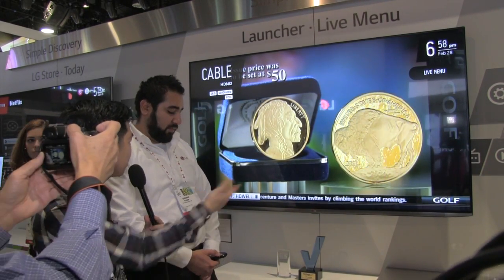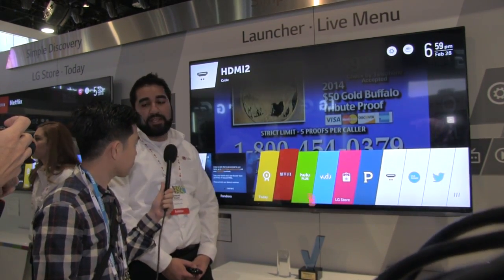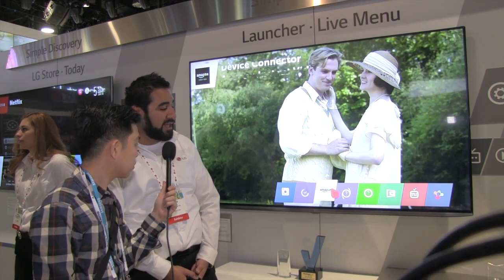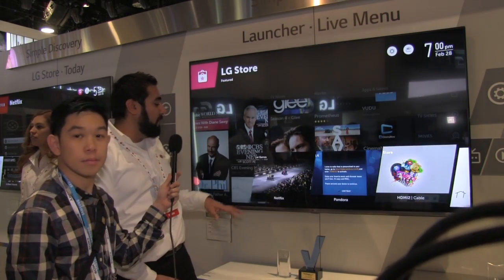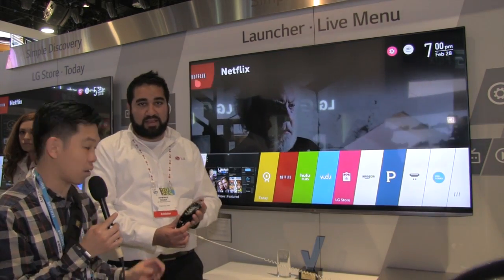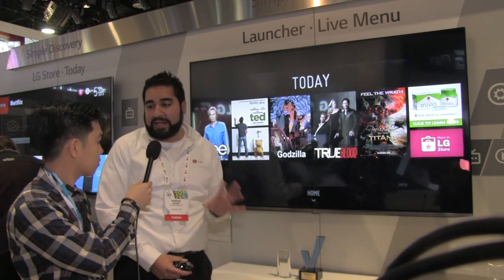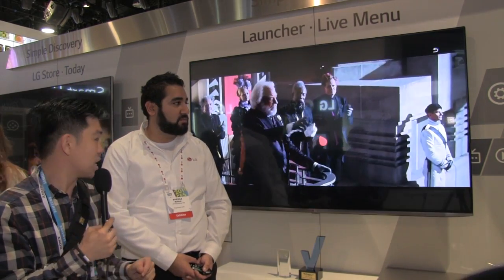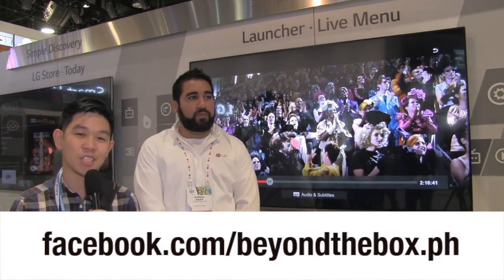LG Smart TV running WebOS hands-on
More videos on Rappler Follow Rappler for the latest news in the Philippines and across the globe. LG unveils a new Smart TV that runs the reincarnated version of Web OS at CES 2014, the new Smart TV operating system is clean, snappy and easy to use Follow Rappler for the latest news in the Philippines and around the world.